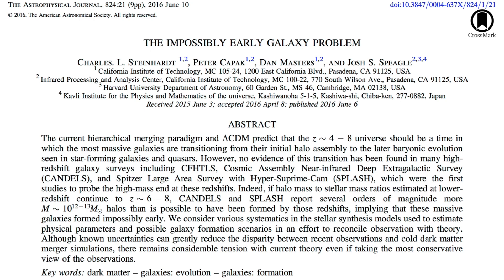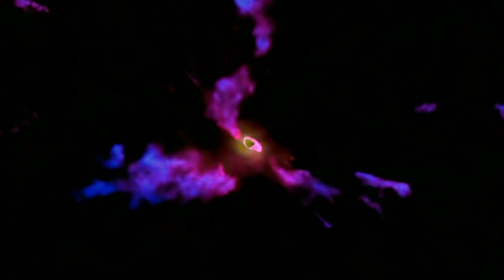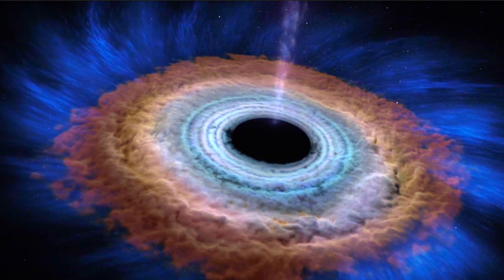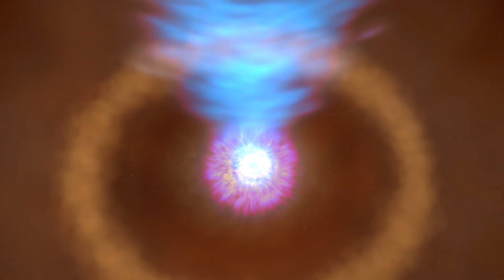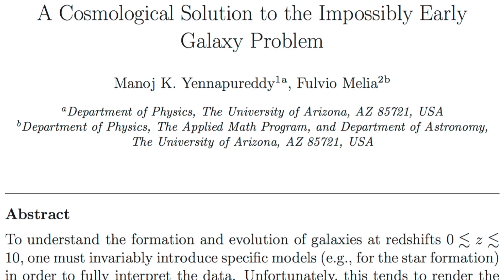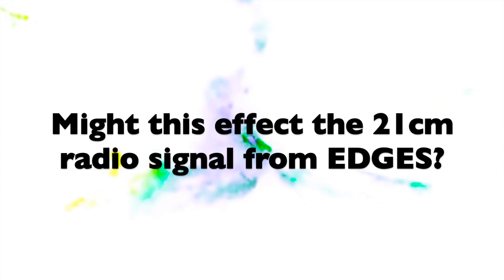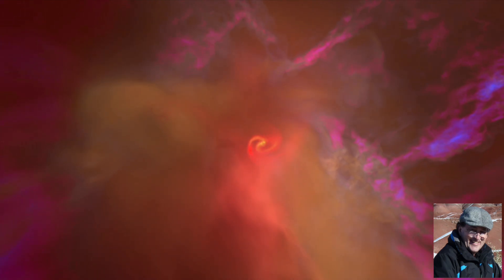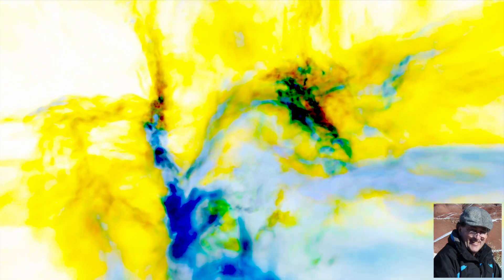The Universe | Early Universe Problems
The Universe | Early Universe Problems [by SpaceWeatherNews]

Animations provided by NASA.gov